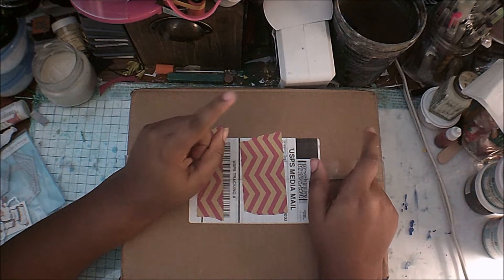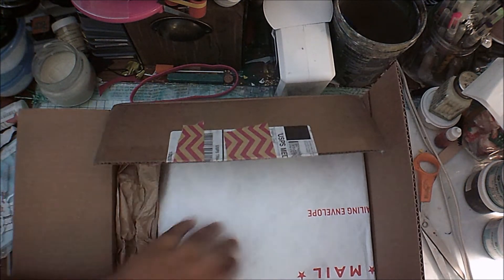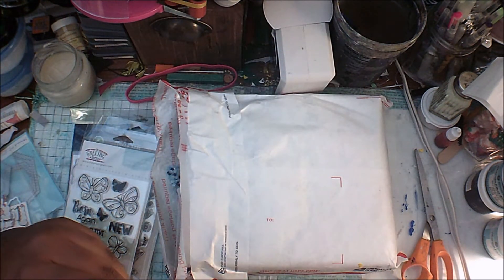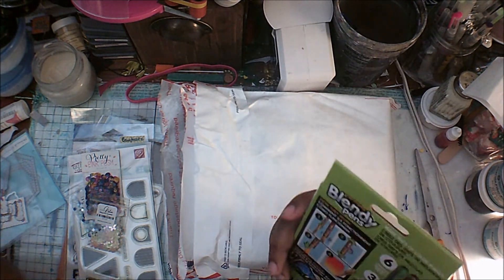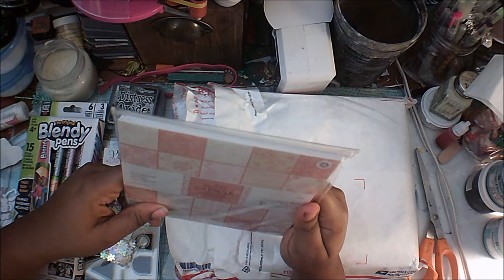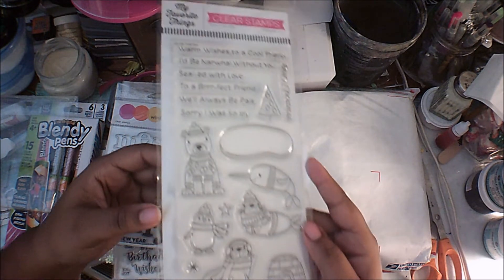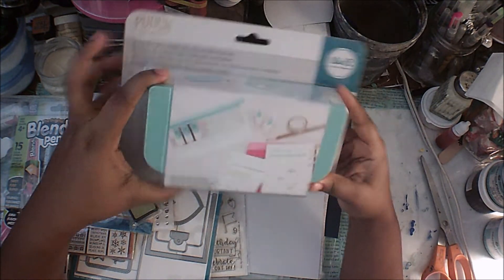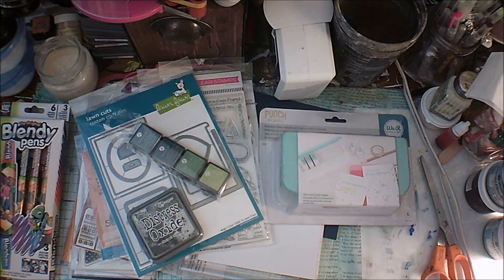Craft Haul: MakerPop.com Blind Bag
Hello guys, in this video I'm going to be opening this big blind bag...enjoy.